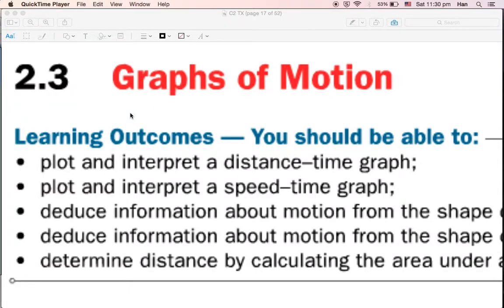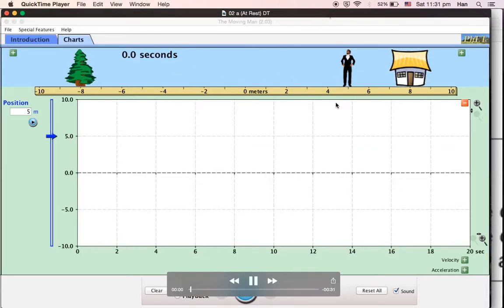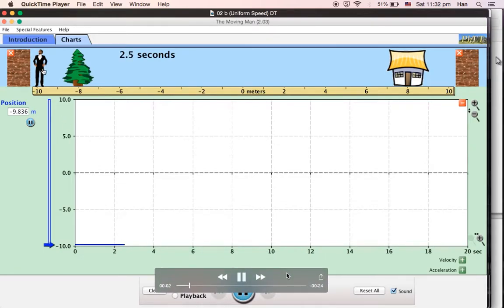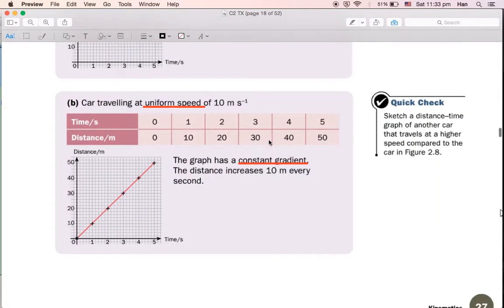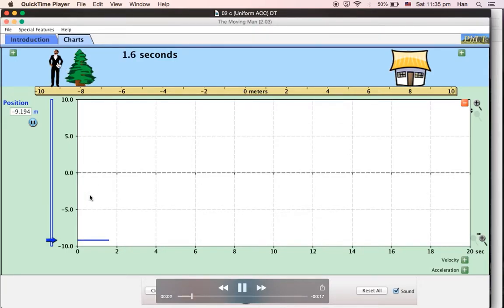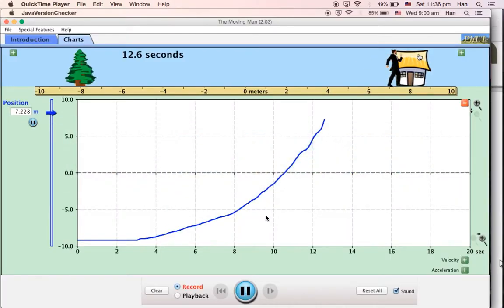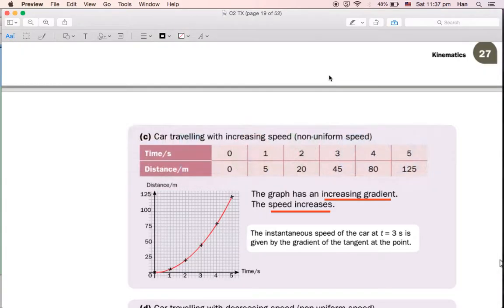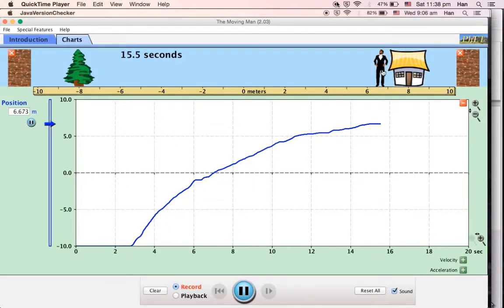Kinematics Distance Time Graphs